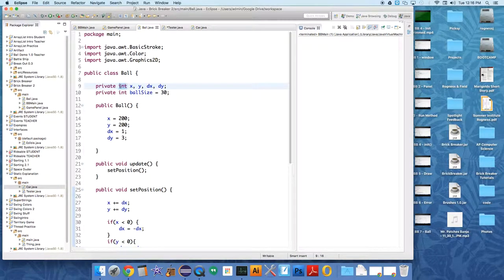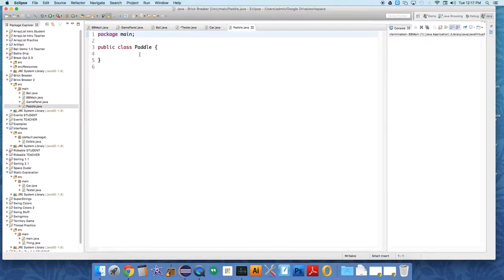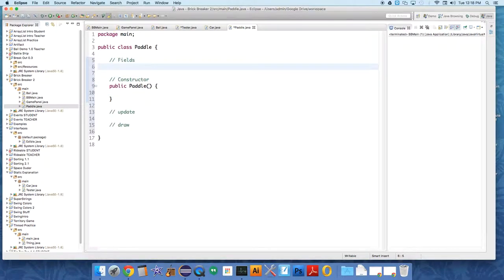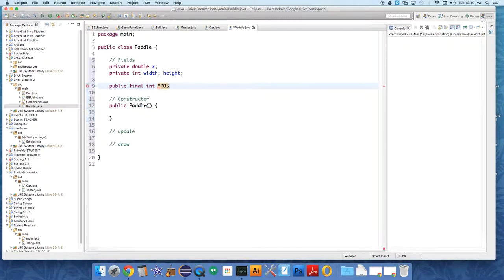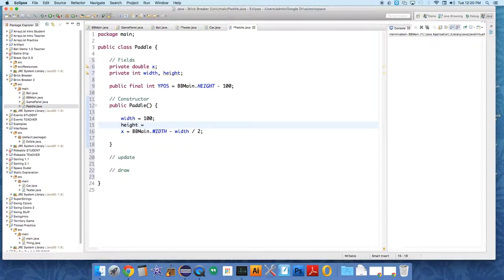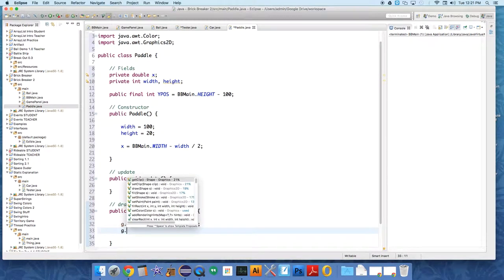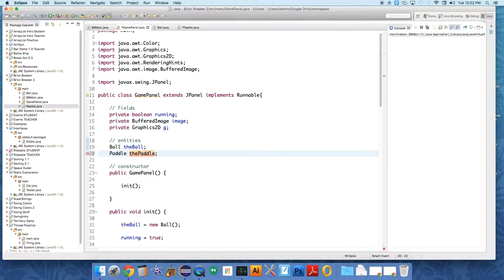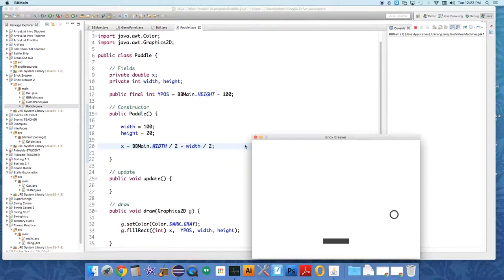Brick Breaker - The Basic Paddle